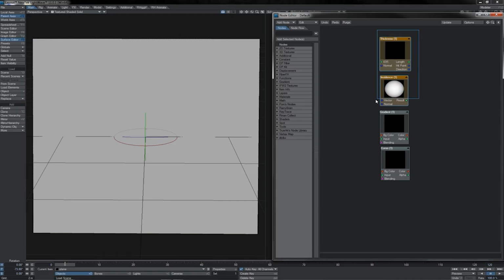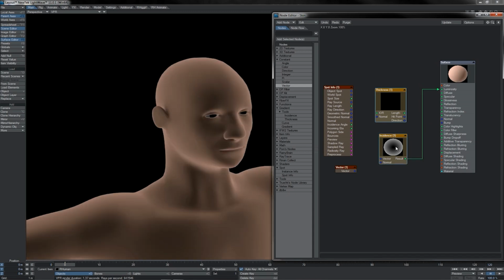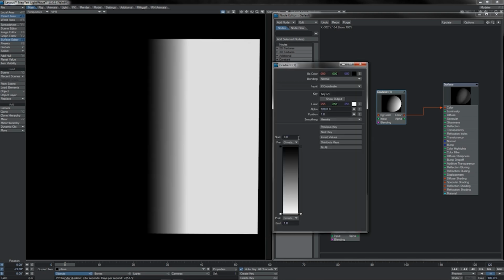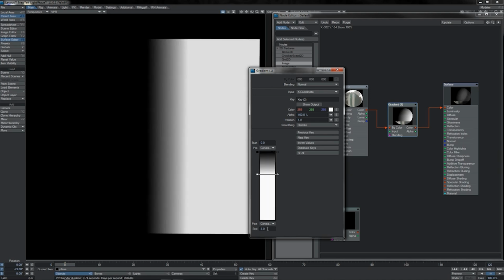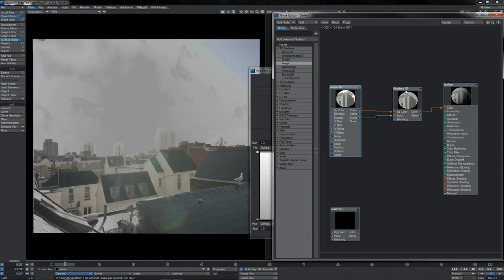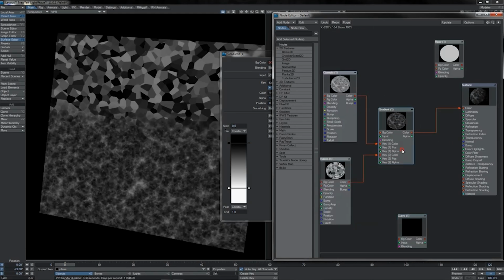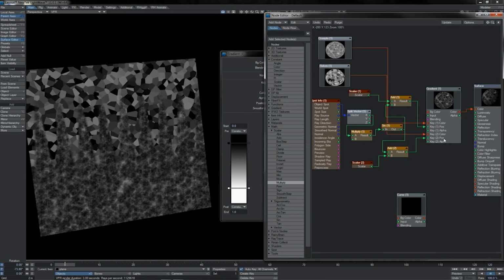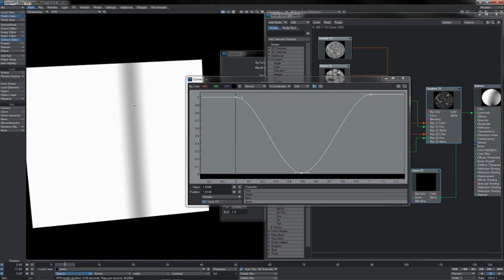Lightwave 3D Gradients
Lightwave 3D Gradients by Craig Monins